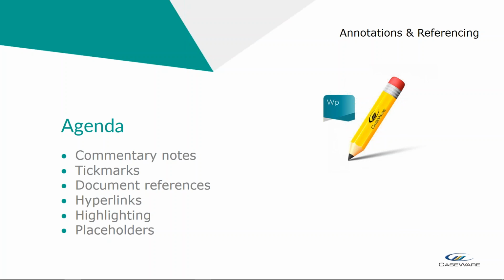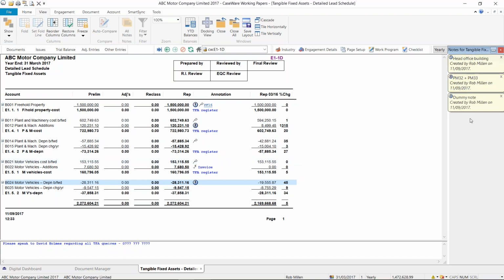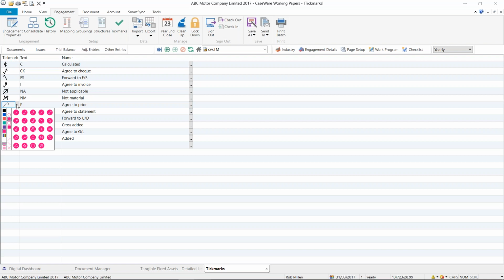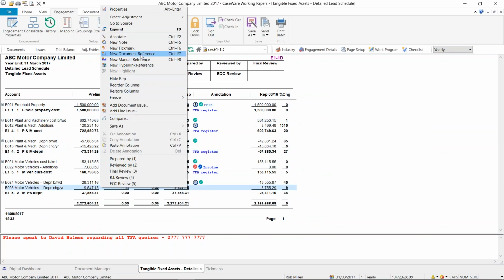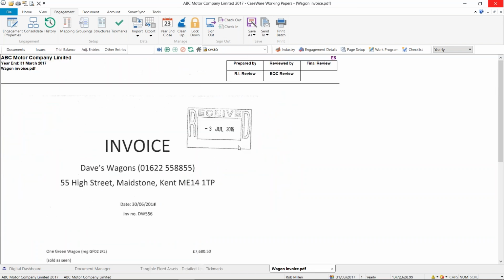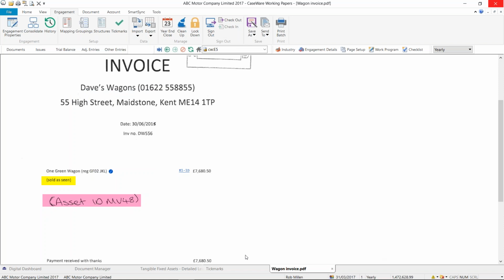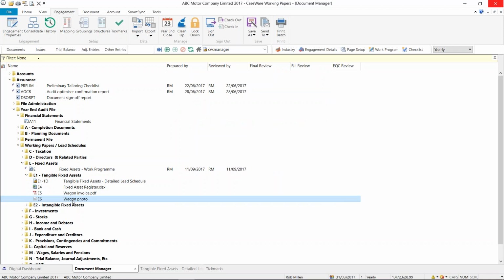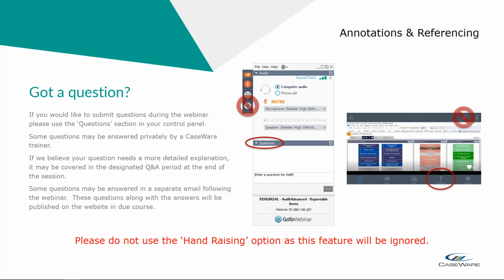Working Papers - Annotations and Referencing Webinar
In this video we'll be looking annotations and referencing on CaseWare Working Papers.